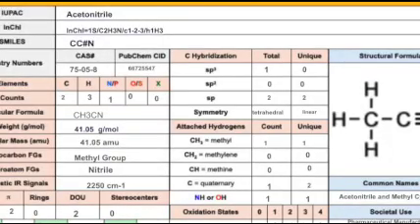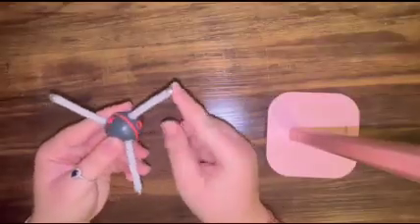M3 - Making Molecules with Magnets - acetonitrile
This is an educational organic chemistry video showing the construction of acetonitrile using the Happy Atoms molecular model kit.